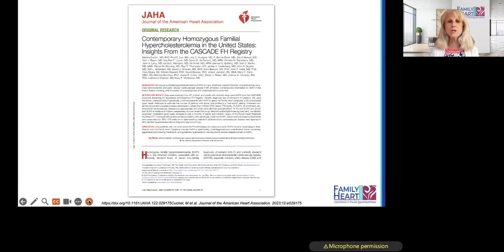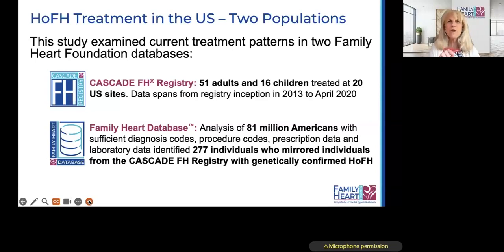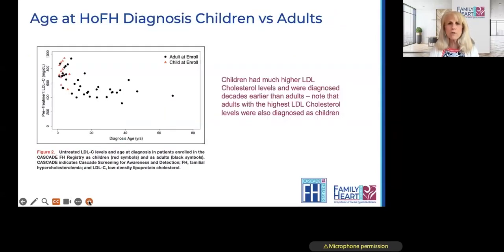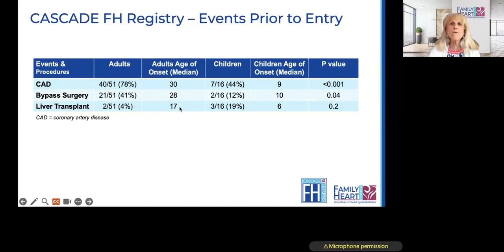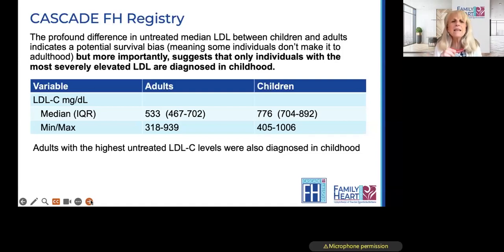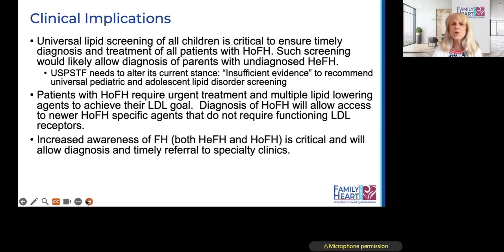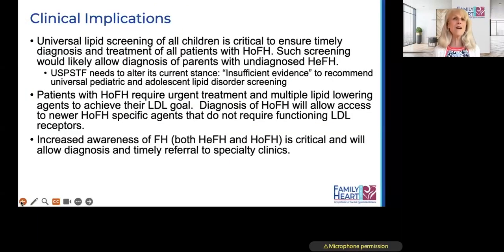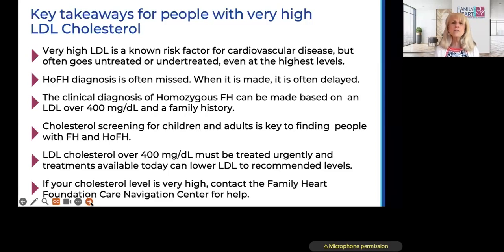A Walk Through New Family Heart HoFH Research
Our webinar on new research from the Family Heart Foundation is the largest look at how individuals with homozygous familial hypercholesterolemia (HoFH) are being diagnosed and treated in the United States today. Our Chief Medical Officer, Dr. Mary McGowan, walks through these findings.